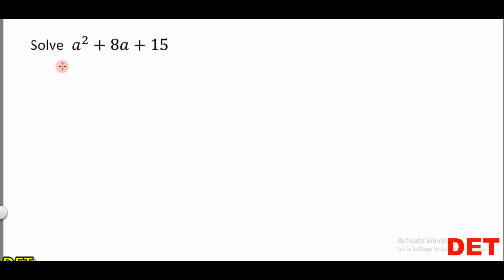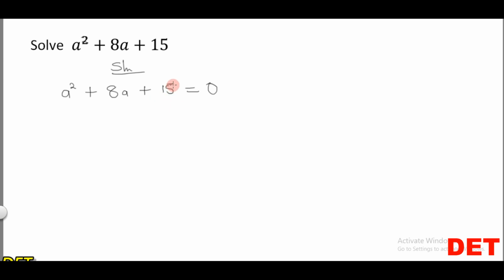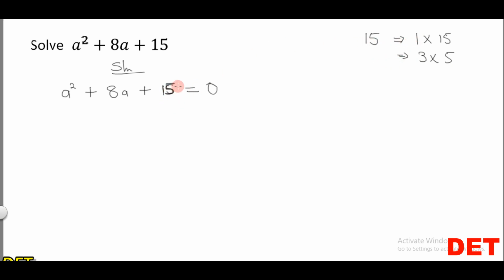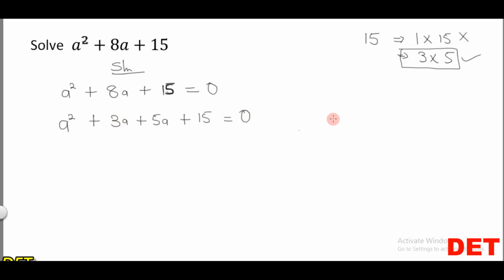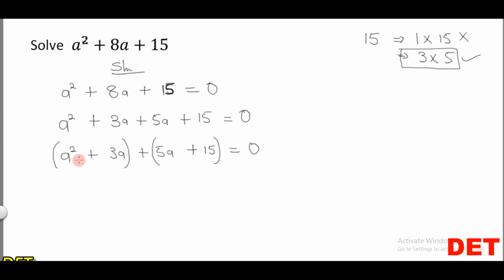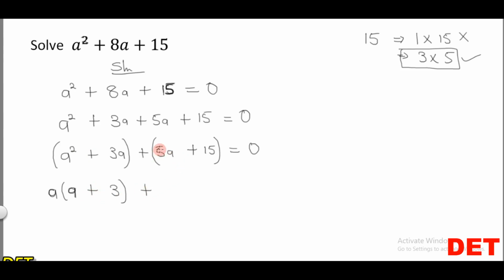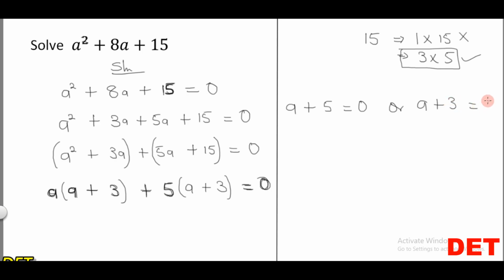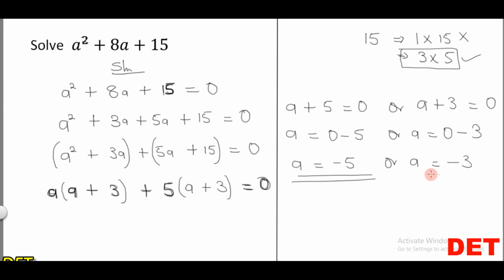quadratic equation 2